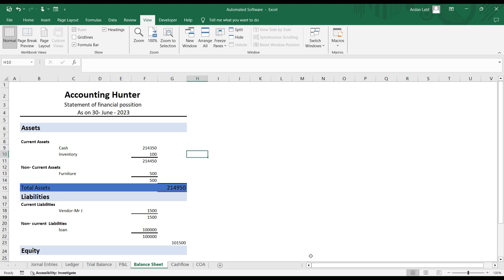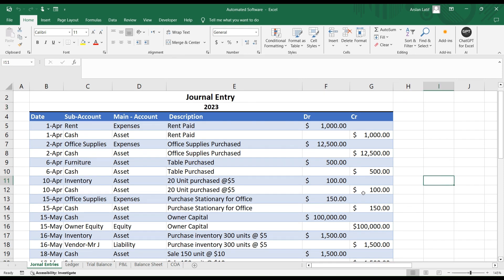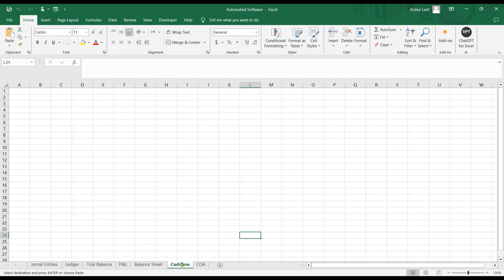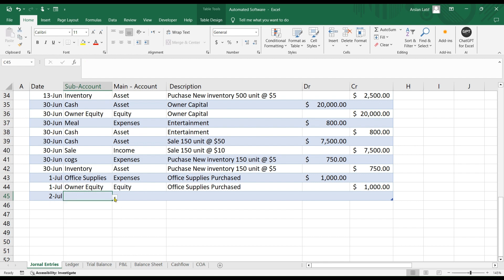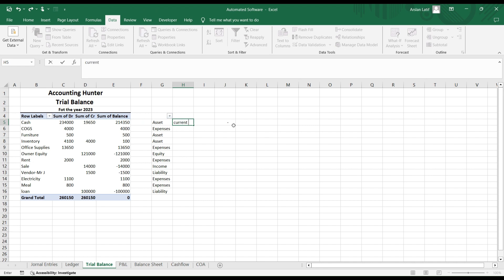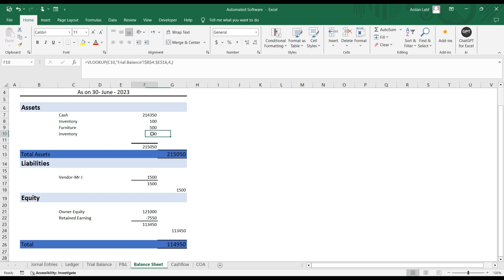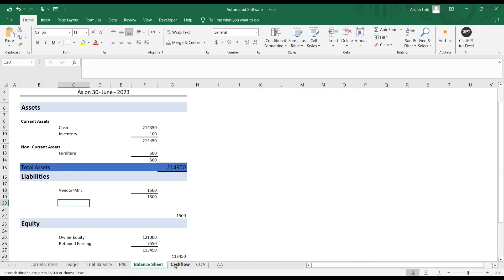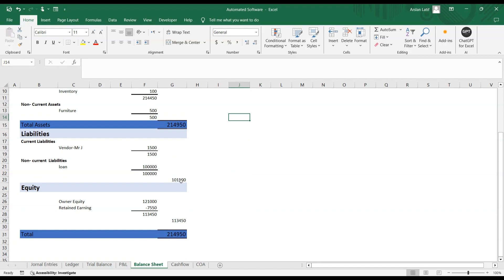Automated Cash Flow Statement on Excel: Mastering the Basics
Hey there! Welcome to a comprehensive guide on mastering automated cash flow statements using Excel. In this video, we delve into the intricacies of creating efficient cash flow statements effortlessly. Discover step-by-step tutorials, insightful tips, and time-saving Excel automation techniques to manage finances efficiently.

We  will do your bookkeeping and taxation for US, UK, Australia and Canada.   We offer a wide range of solutions for small to mid-sized businesses, including outsourced Business Plans, Business Formation, Bookkeeping,  auditing and invoice factoring bookkeeping services. We offer best-in-class service at competitive pricing. We offer free initial consultations to individuals and businesses.